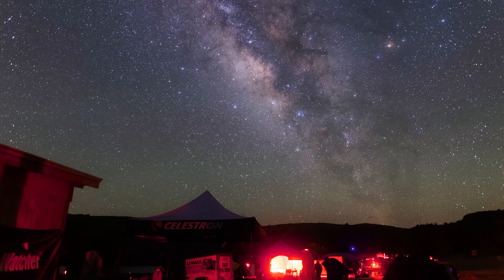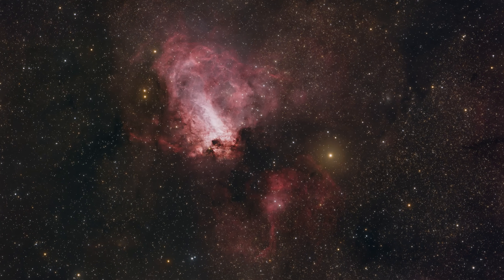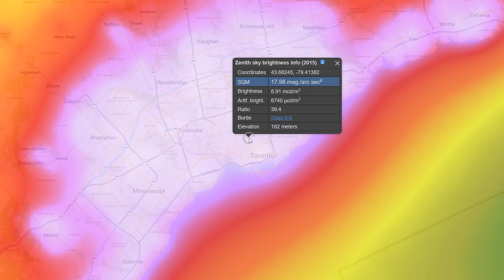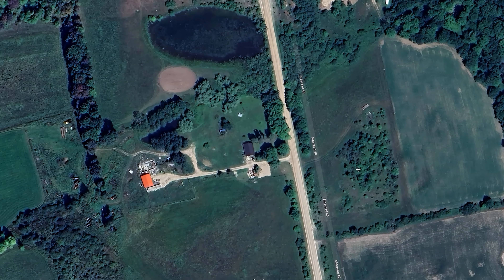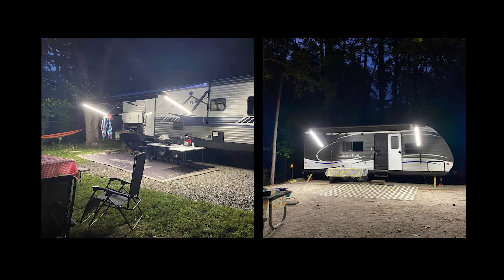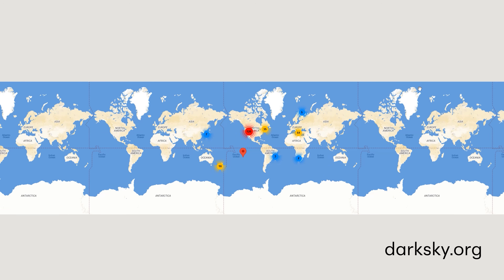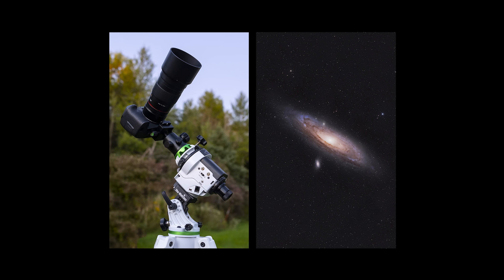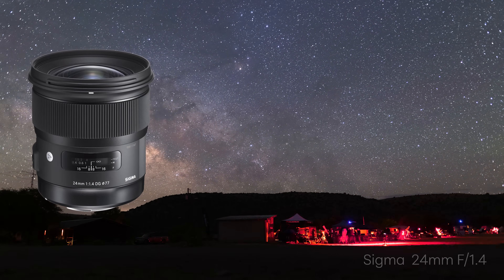How I Find DARK SKY Spots for Astrophotography!